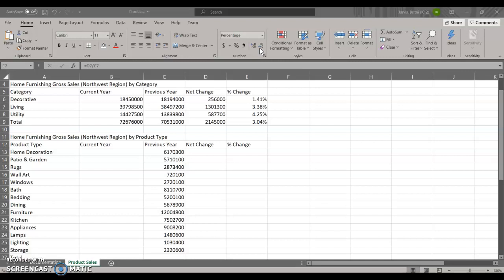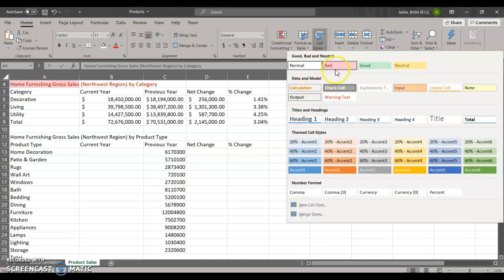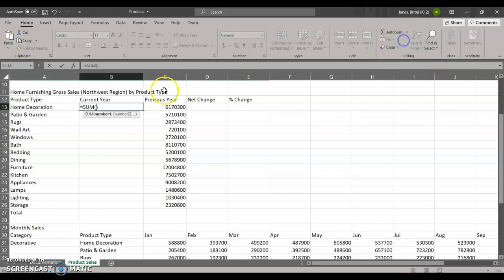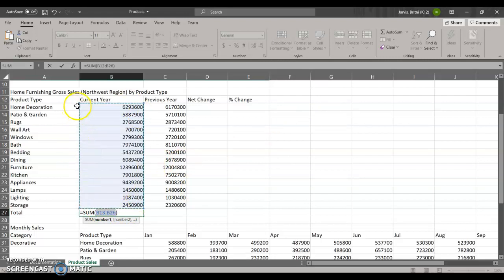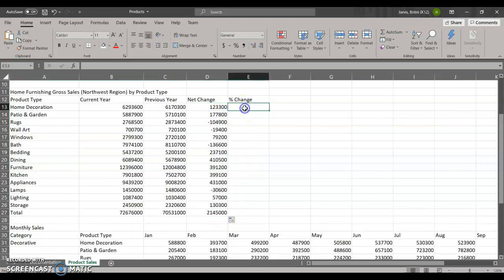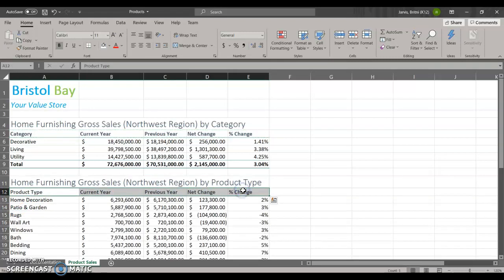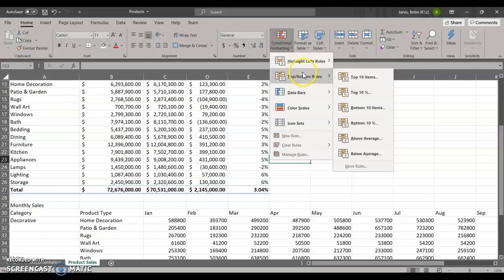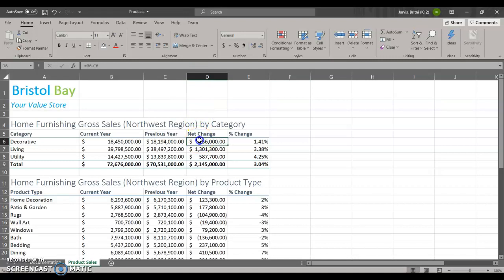Excel Module #2: Video #2